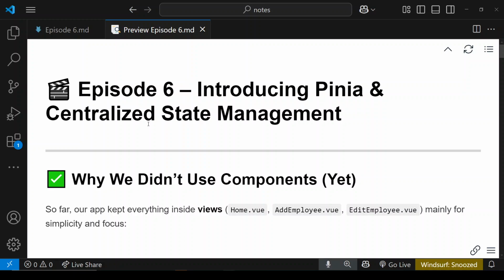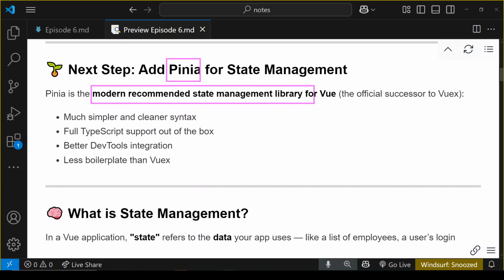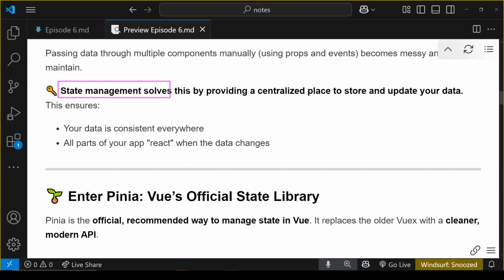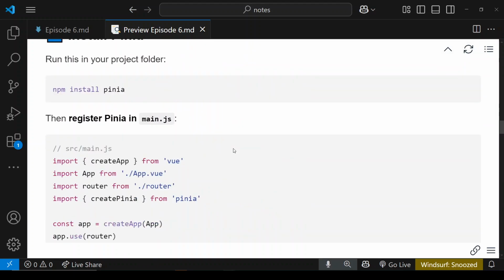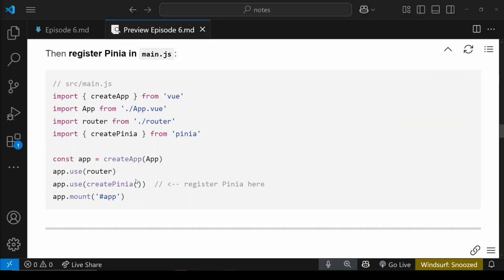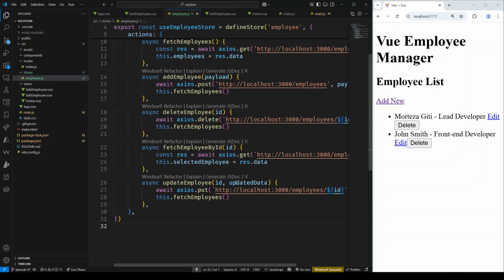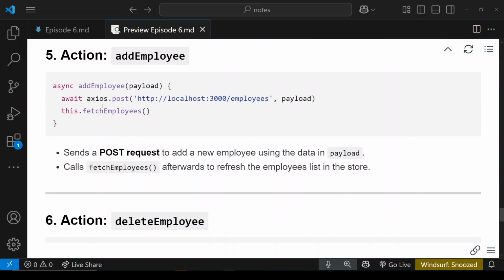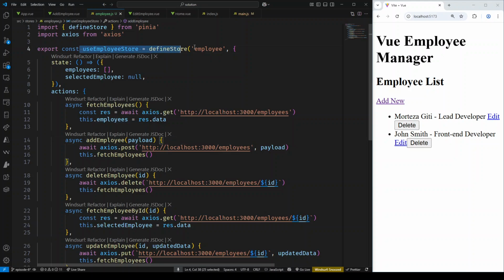Build a Full CRUD App with Vue #6 - Introducing Pinia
Goodbye props drilling, hello Pinia! In this episode, we introduce Pinia, the official Vue 3 state management library. You'll set up your first Pinia store and begin sharing state across components more cleanly. It’s the first step toward scaling your app efficiently.